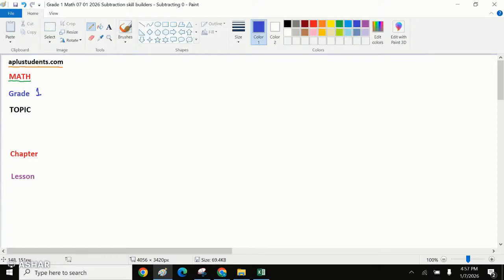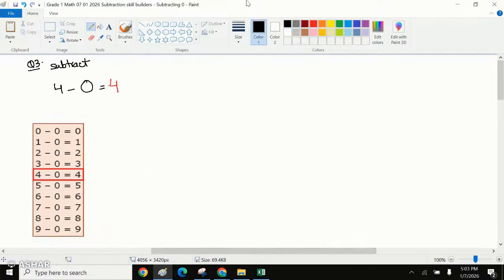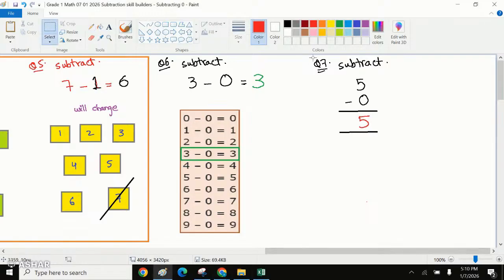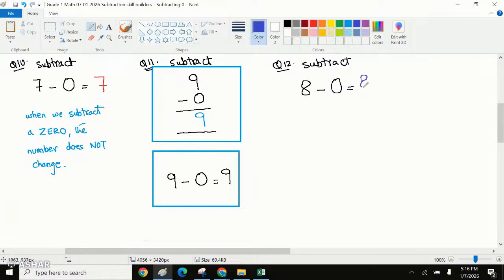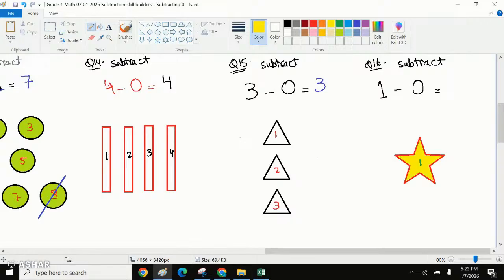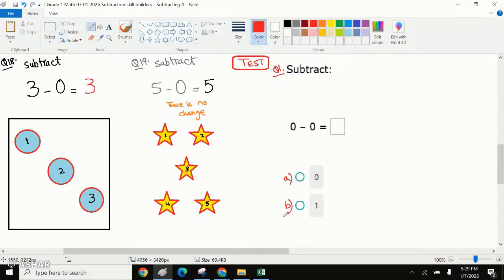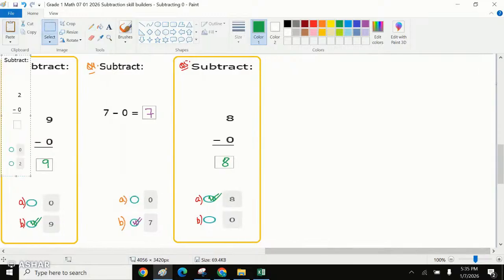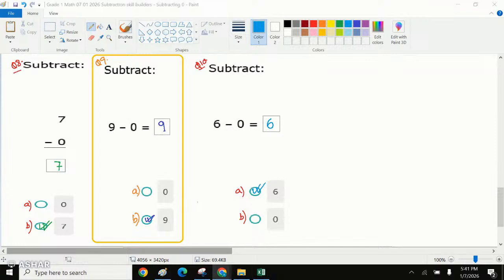Math, Grade 1, January 07, Subtraction skill builders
Subtracting 0